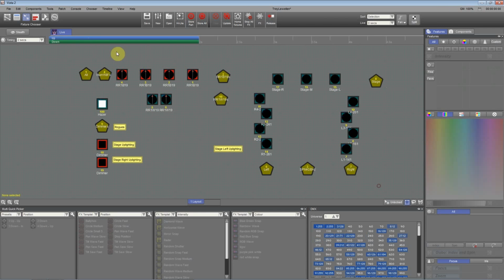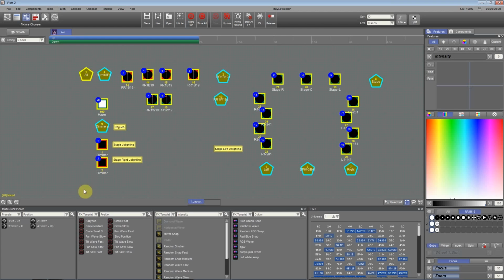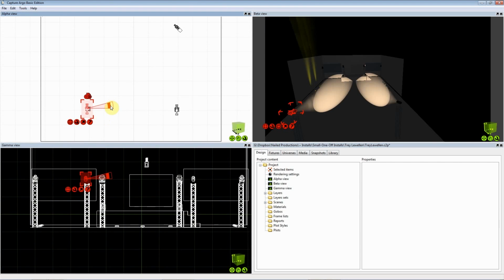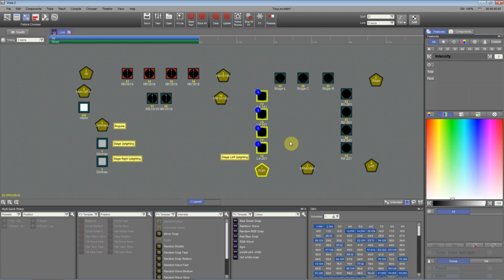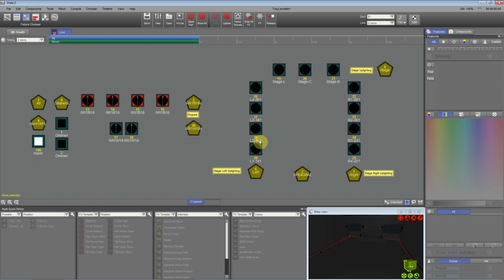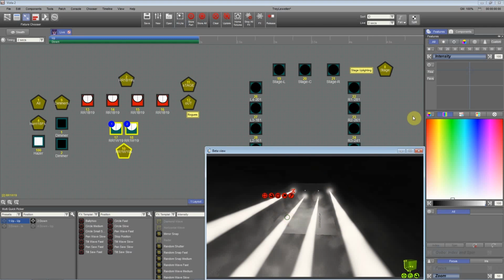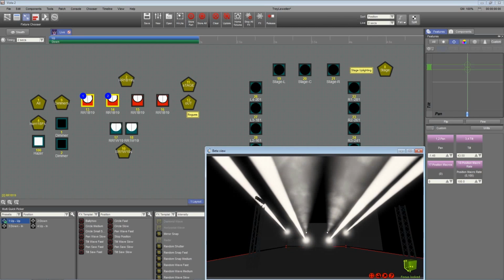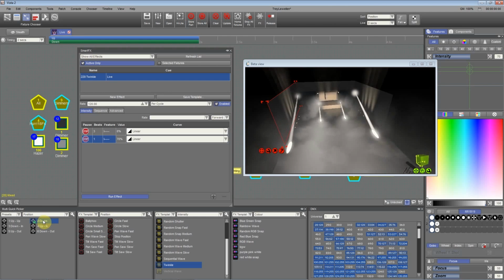Jands Vista Setup Guide With Capture Argo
Jands Vista Setup Guide (patch, 2d layout, groups, etc)

With Capture Argo as the rendering engine.

Patch - 1:45
Patch thoughts - 3:00
Capture Argo - 8:10
Boring Patch stuff - 15:40
Groups - 24:30
Pos Presets - 29:00
Super Secret Awesome FX Preset - 41:21